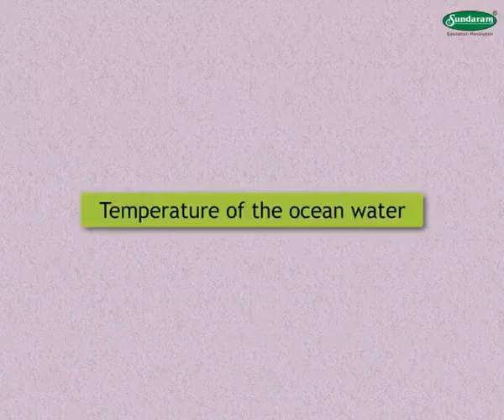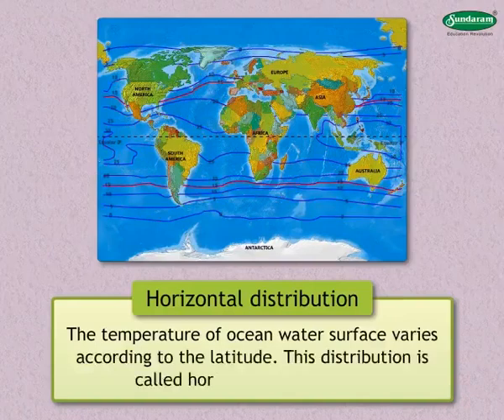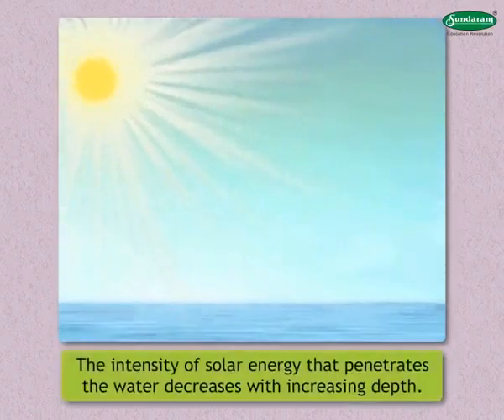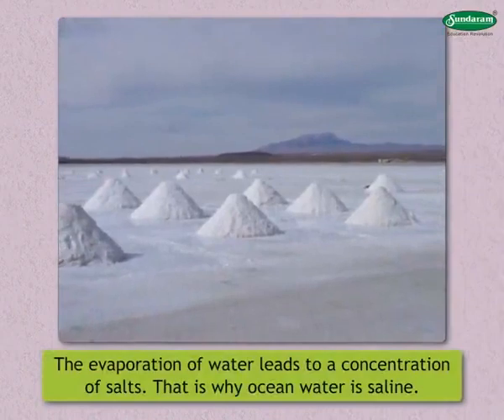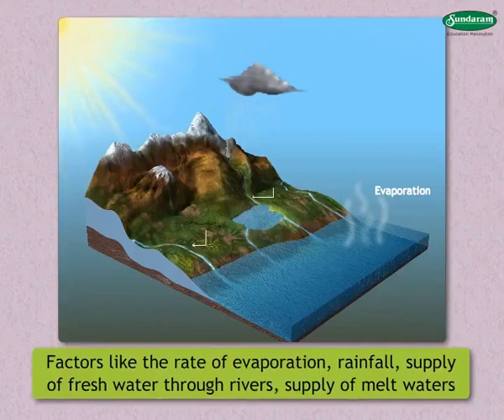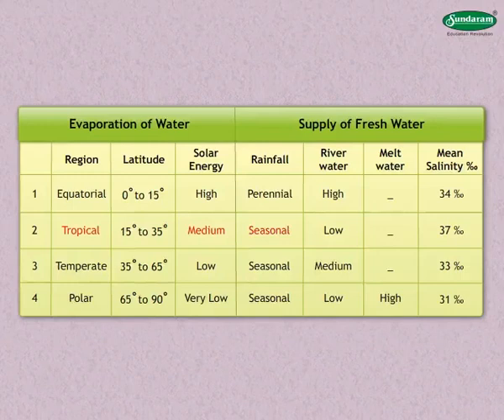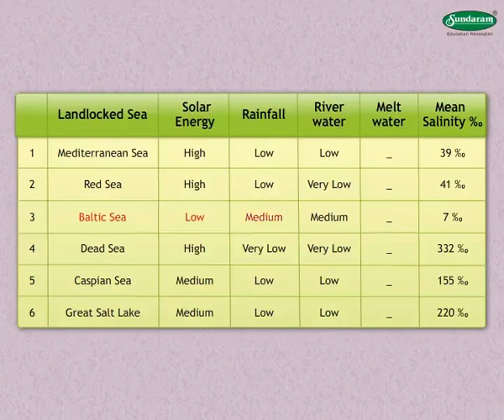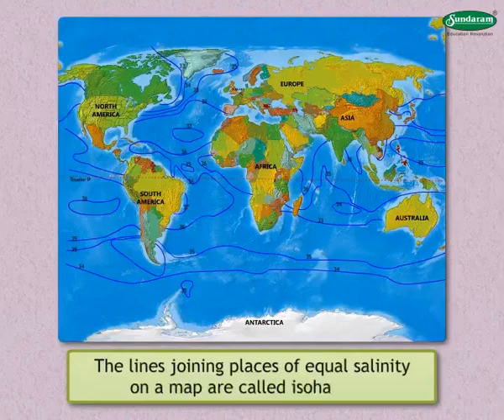Sundaram Eclass Geography concepts (7-8th grade) : Temperature and Salinity of Ocean Water